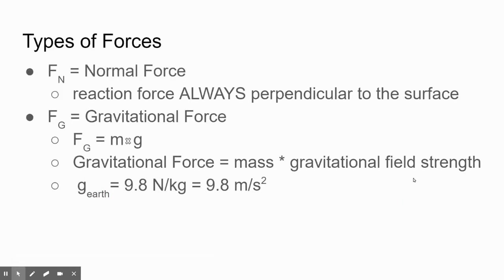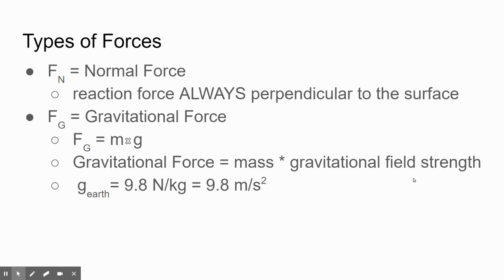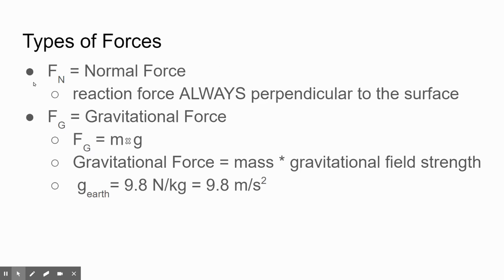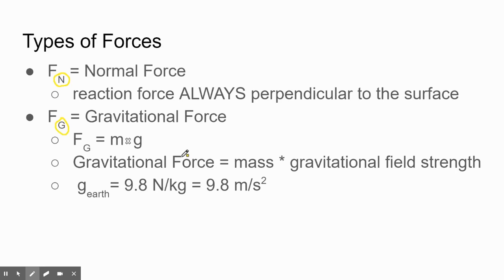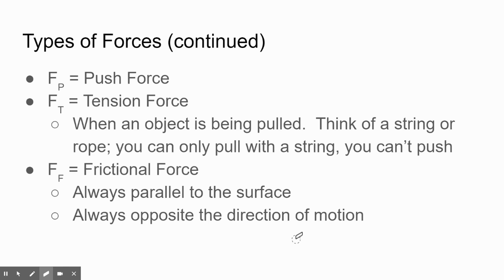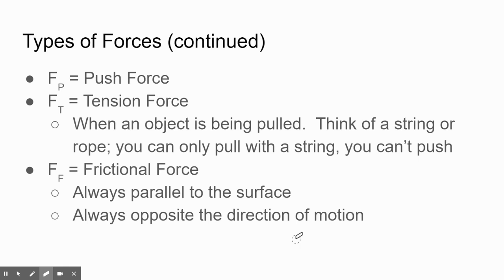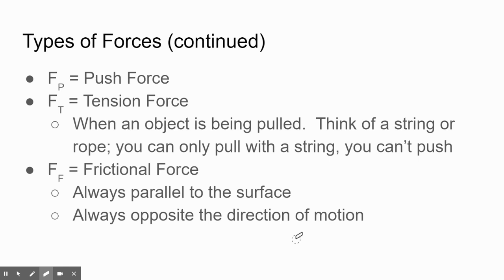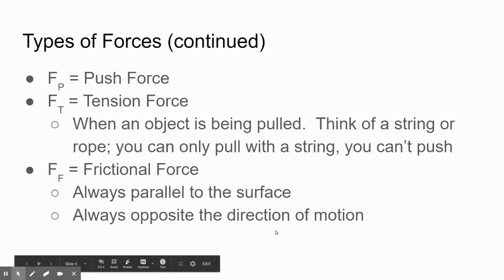Forces Video 1A Types of Forces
Forces Lecture video 1A covers what the five common forces are that we will be using on our force diagrams this year; gravitational force, force push, tension force, normal force and frictional force.